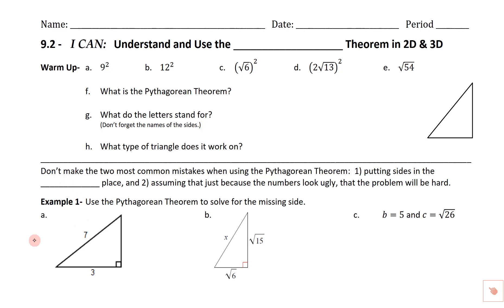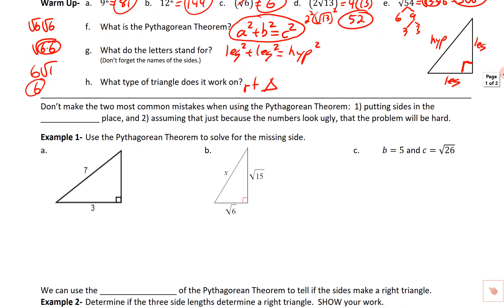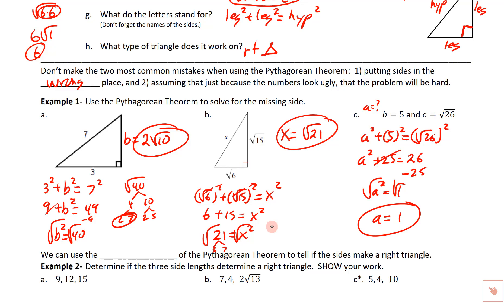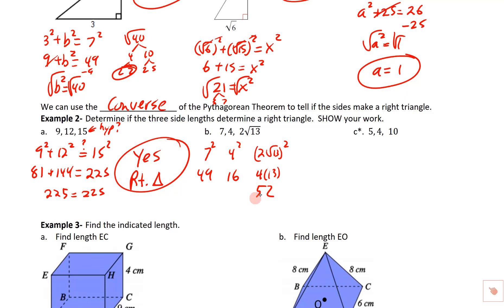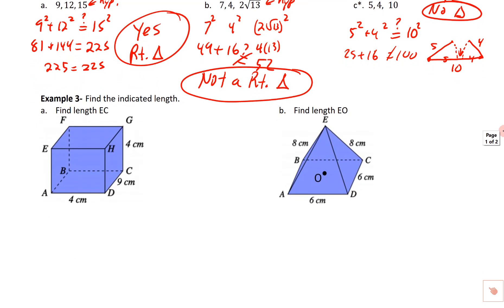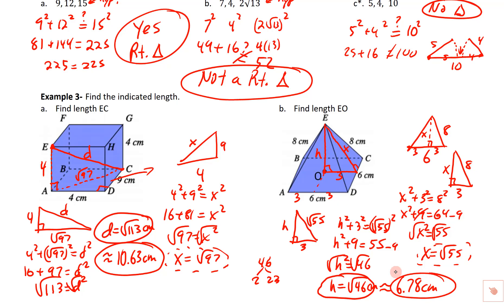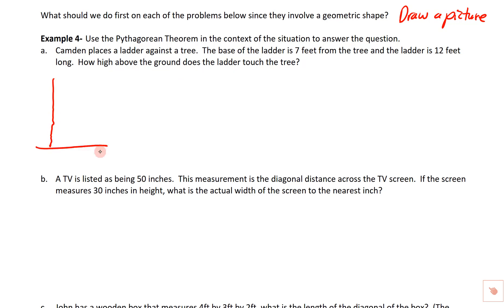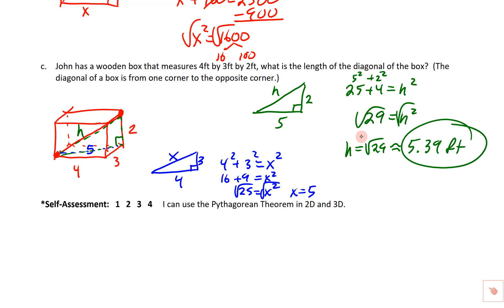9.2 The Pythagorean Theorem